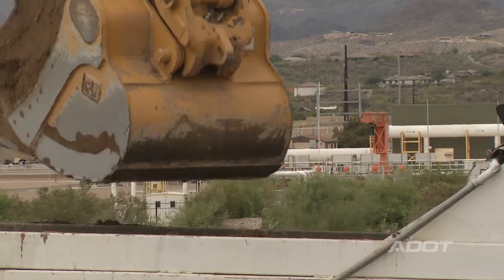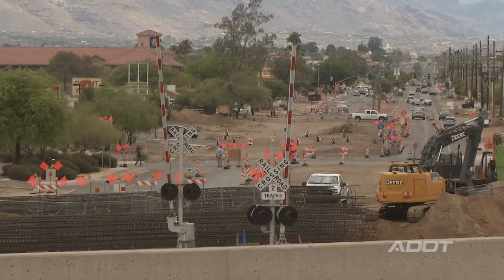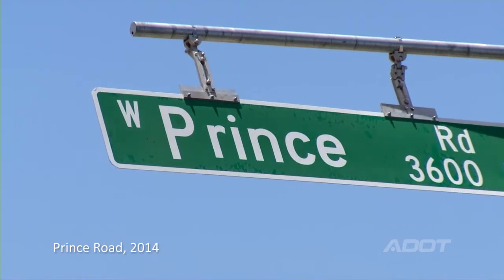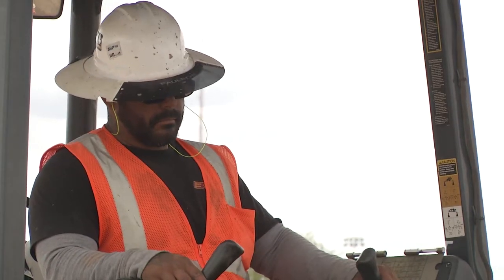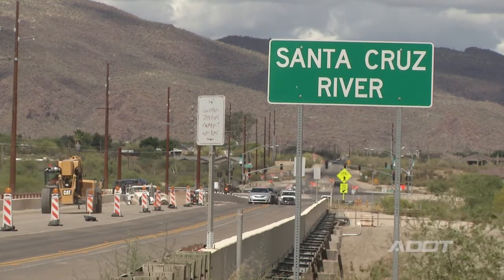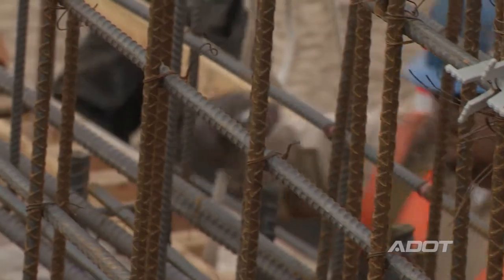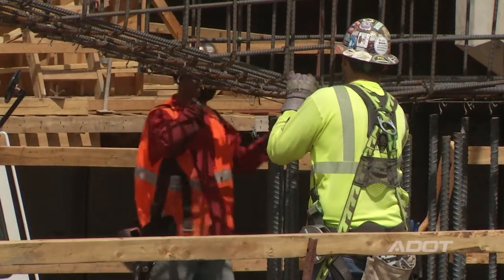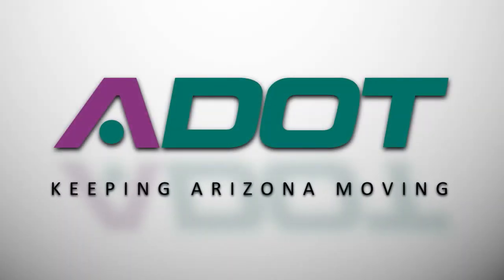Interstate 10: Ina Road Traffic Interchange Construction (May 2017)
ADOT is three months into the I-10/Ina Road projects in Tucson.

ADOT is rebuilding the Ina Road traffic interchange. When complete,  Ina Road will go over I-10 and the Union Pacific Railroad, and I-10 will be widened.

And we're building two new bridges over the Santa Cruz River at Ina Road. The new bridges will be two lanes each-one bridge eastbound and one bridge westbound.